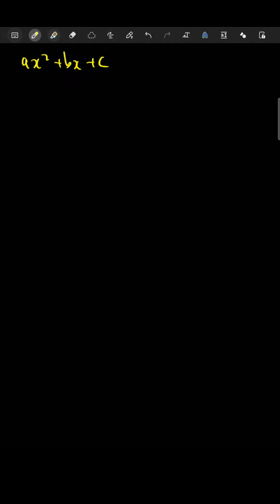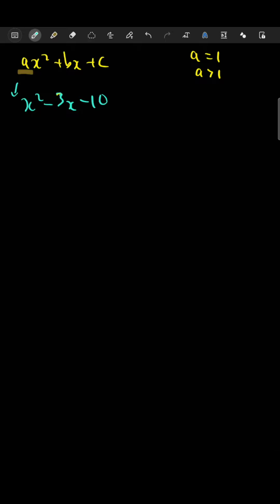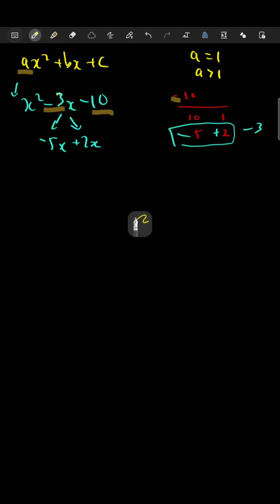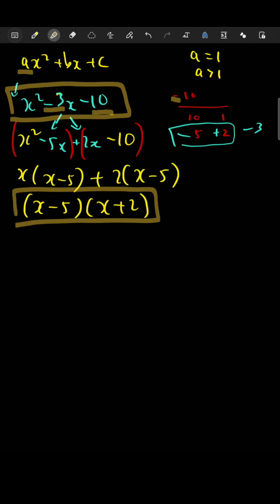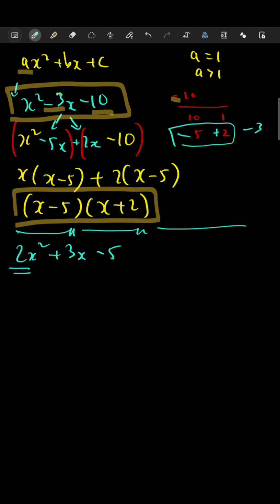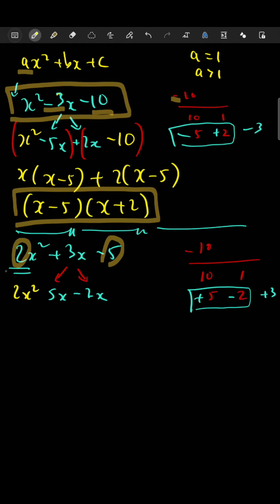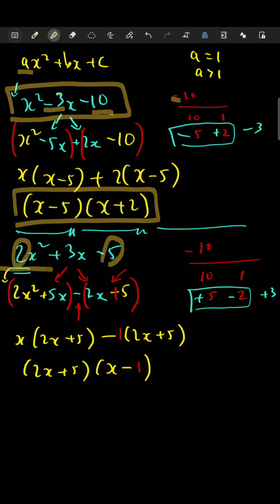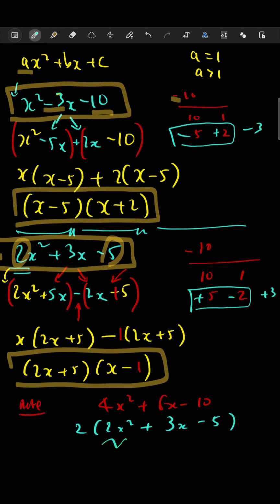Math Notes #1 How to Factor Quadratic Equations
This video explains how to factor quadratic equations.